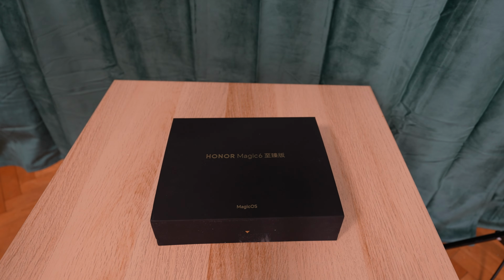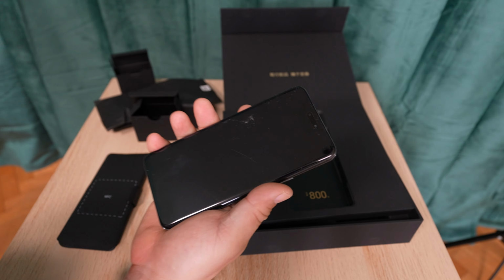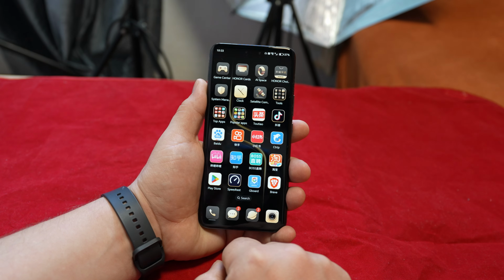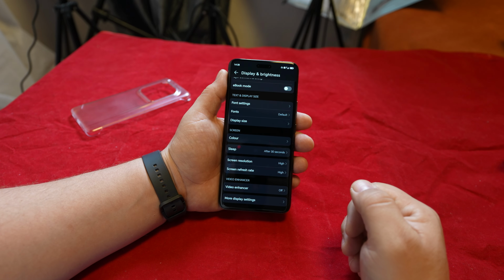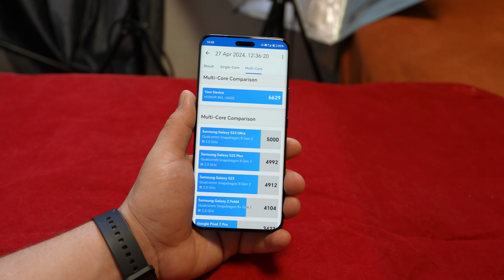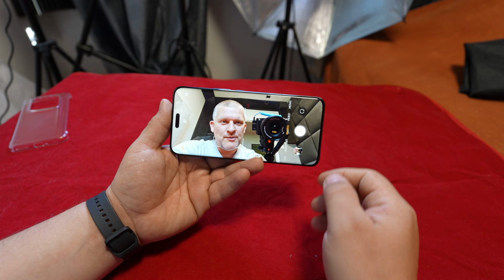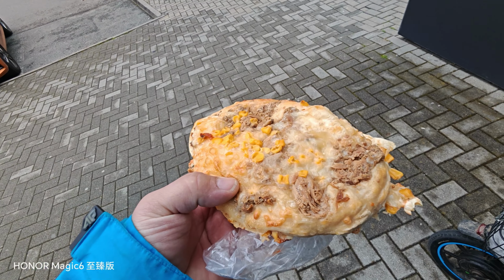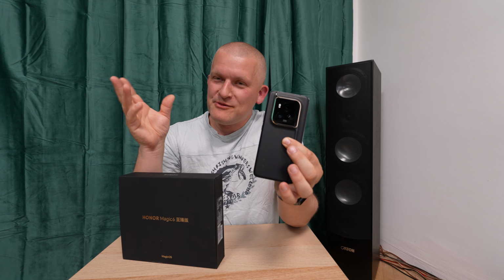Honor Magic 6 Ultimate review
amazon us

0xafdeaE287DbdFa19De65bEf6f427E647DB82928a
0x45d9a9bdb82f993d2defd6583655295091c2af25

best apple deal on amazon
best LG deal on amazon

ryzen
990 pro nvme
G.SKILL TridentZ RGB Series